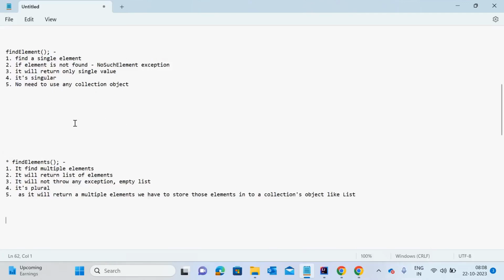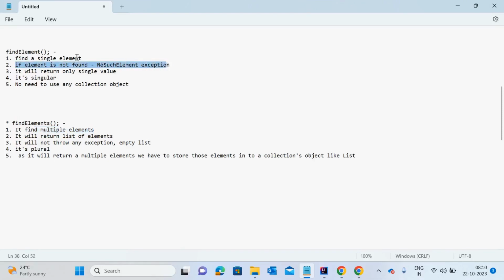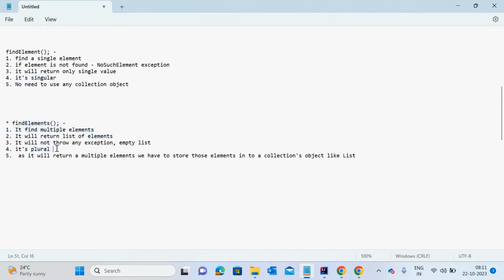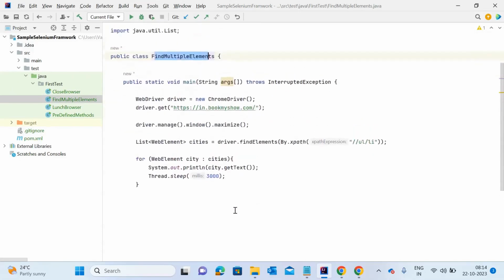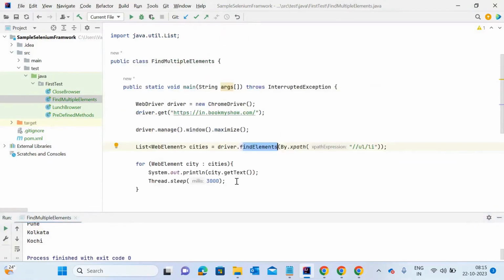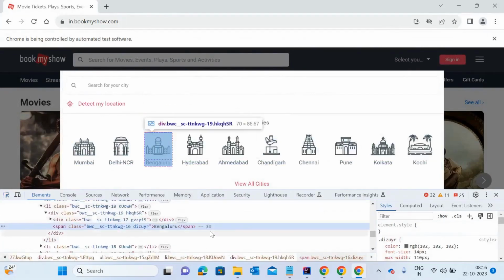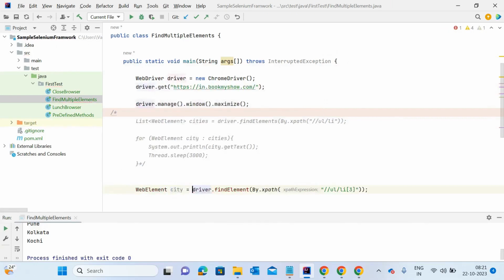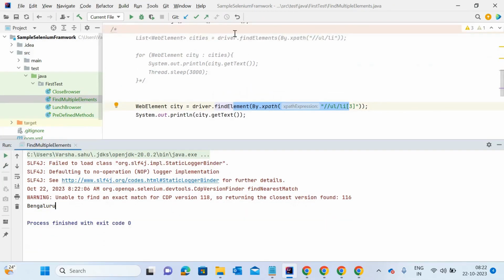Selenium Automation -7 || Diff between findElement(); and findElements(); method, real time example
Hi Everyone,
In today's session I have covered -
Diff between findElement(); and findElements(); method explanation with a real time scenario of BookMyShow.com website.